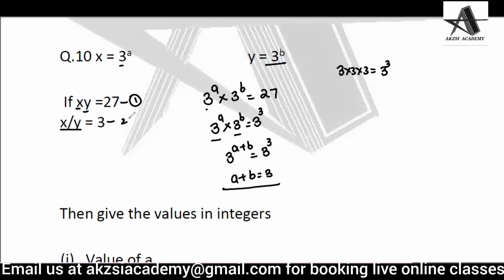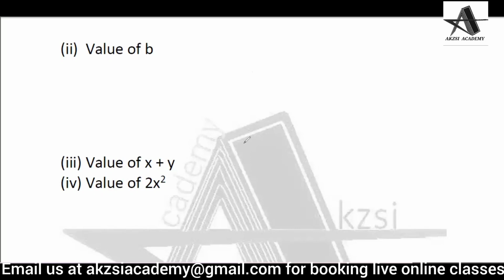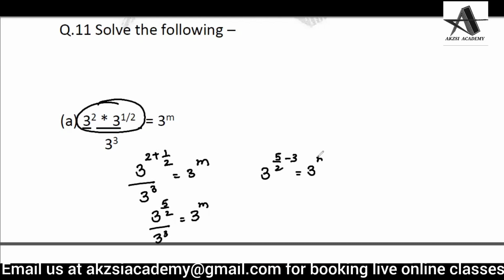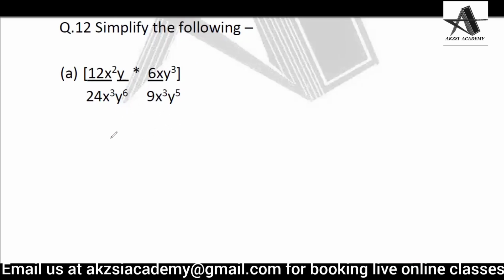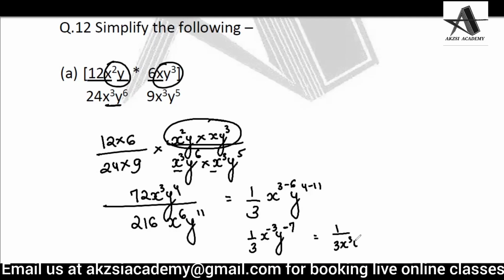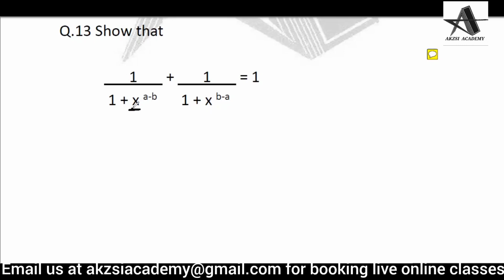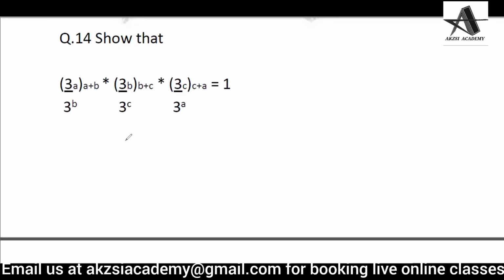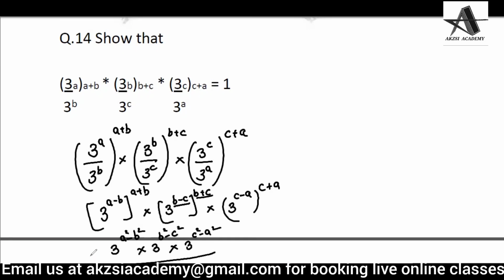GCSE INDICES PART 3